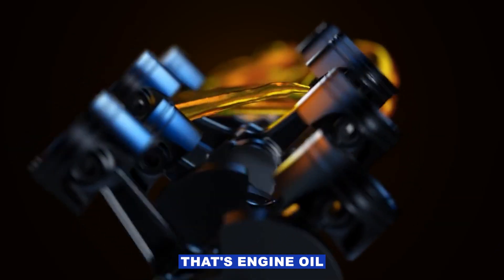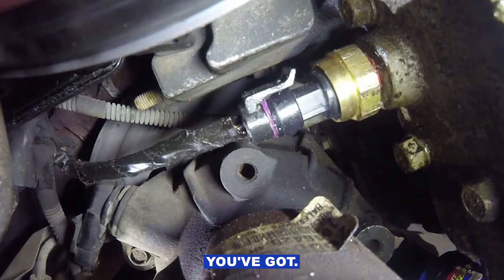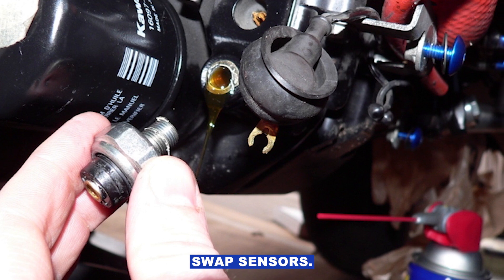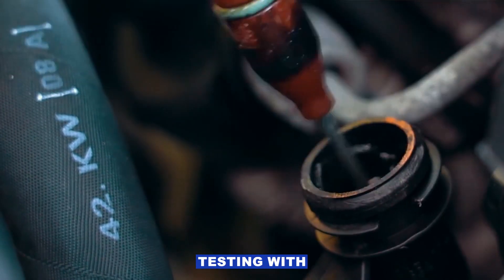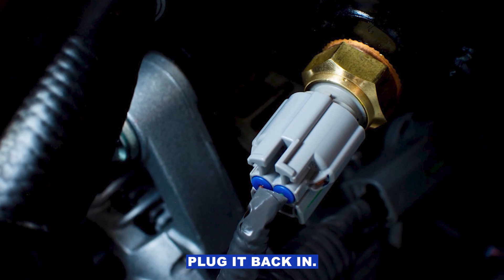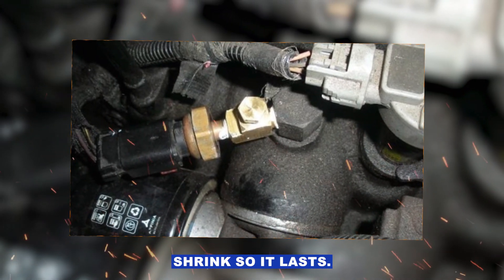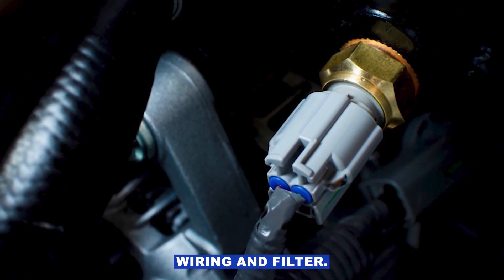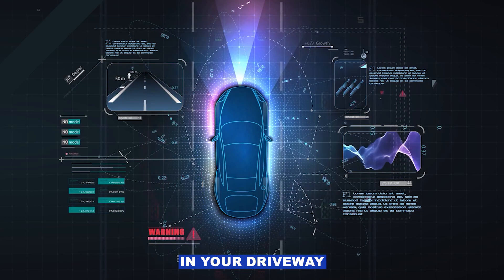P0520 Code: Engine Oil Pressure Sensor/Switch Circuit Malfunction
P0520 code: Engine Oil Pressure Sensor/Switch Circuit Malfunction, a diagnostic trouble code that appears when the ECM detects abnormal or no signal from the oil pressure sensor. This issue may be caused by a faulty oil pressure sensor, low or dirty engine oil, wiring/connectors problems, or in rare cases, internal engine wear. Symptoms can include the check engine light, oil pressure warning light, engine ticking/knocking sounds, or even engine performance issues. Always check your engine oil level immediately and consult a certified mechanic before replacing parts. Understanding the P0520 code can help protect your engine from potential damage and avoid costly repairs.